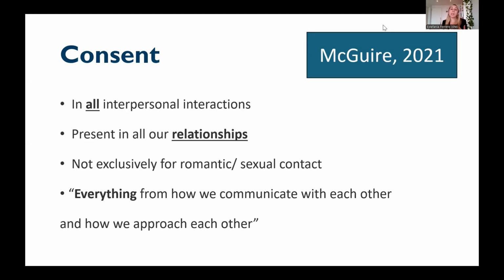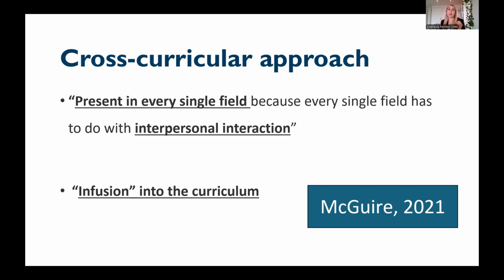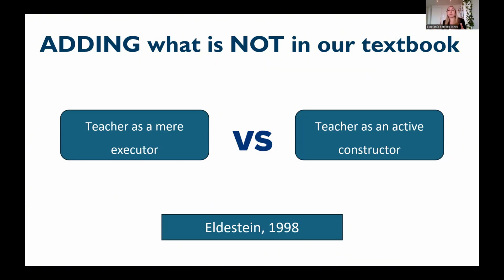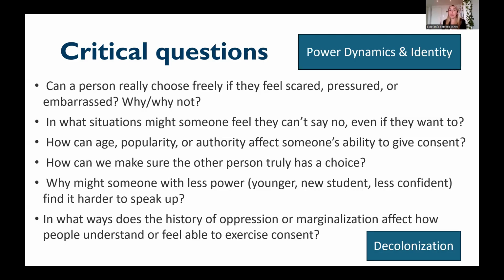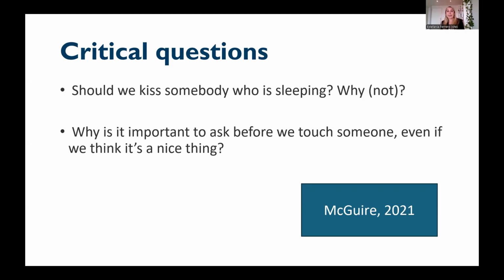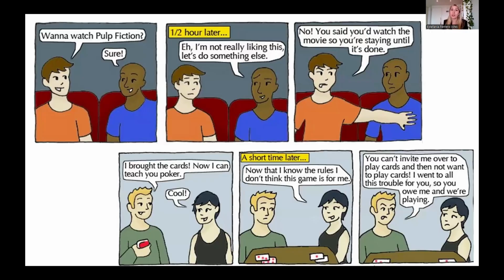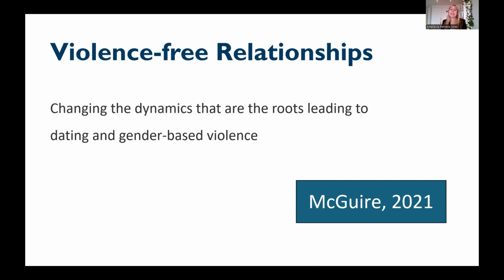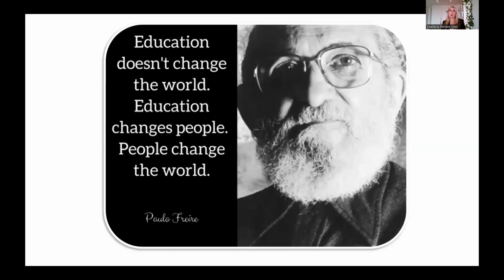WebCon 2025 - Day 3 / Lessons that Matter: Helping Teens Navigate Consent, Identity & Relationships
Day 3 Lessons that Matter: Helping Teens Navigate Consent, Identity & Relationships - Estefanía Ferrero
Teaching teenagers in today’s classrooms means so much more than just delivering language lessons — it requires creating meaningful connections around the topics that shape their lives. We know how difficult it can be to truly reach teens, who often seem distracted or reluctant to engage. But when we bring conversations about consent, identity, relationships, and equity into the ELT classroom, we tap into what really matters to them—helping teens feel seen, safe, and heard.